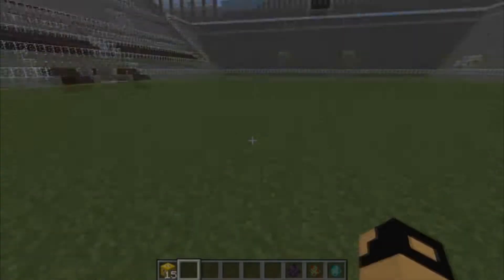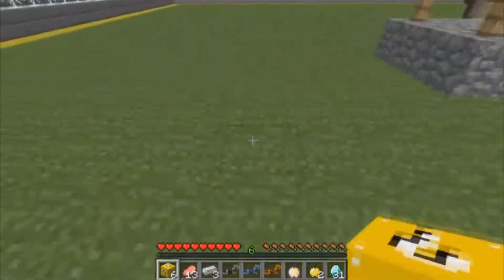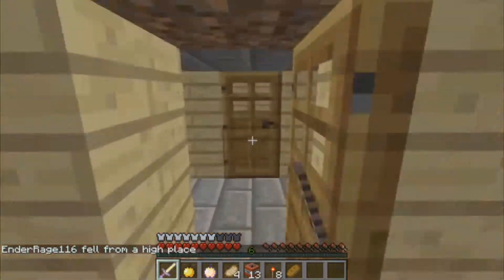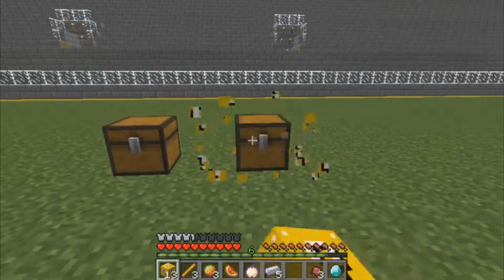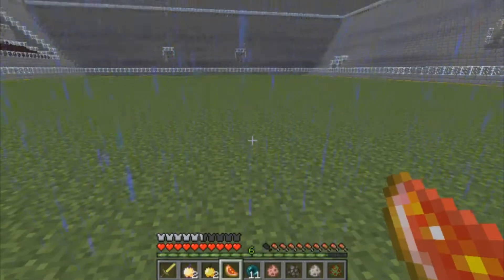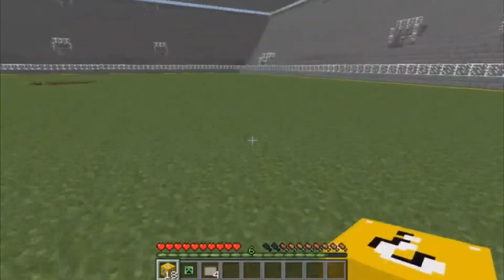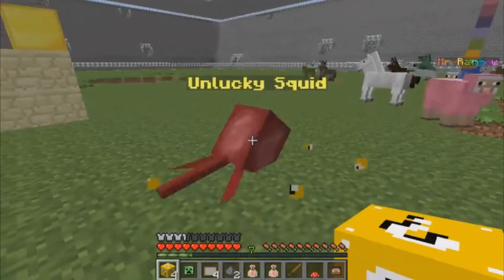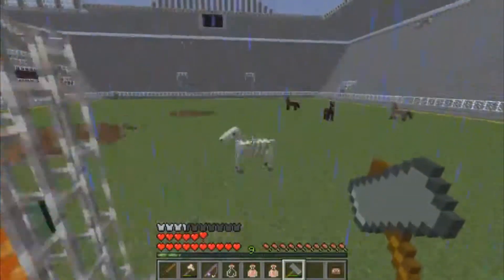Lucky Blocks VS Mutant Creatures! (Mod Wars #1)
Today I pit 2 great mods together to battle it out! Lucky Blocks VS the Mutant Creatures! Enjoy the show!